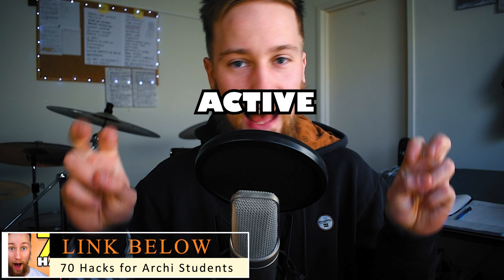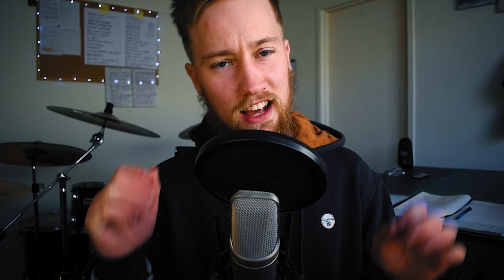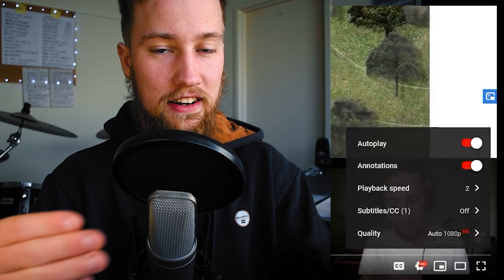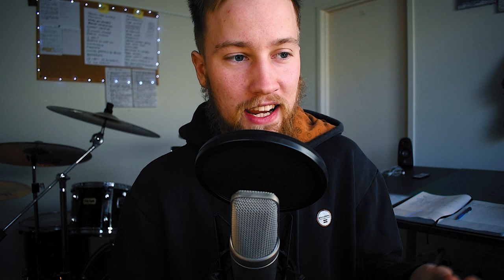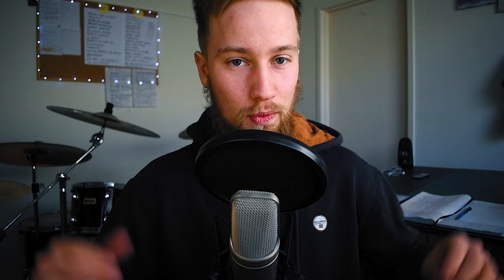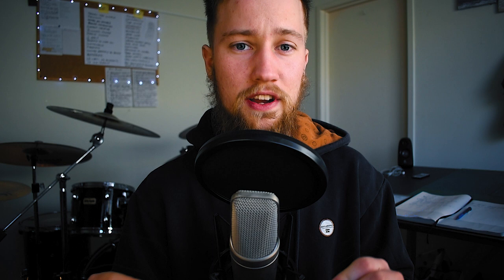Why I Watch Online Lectures at 2X Speed – Learn More in Less Time - Productivity Hack for Students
This productivity hack for students is how I make watching lectures more engaging. It allows me to learn more in less time. Do this if you want to be a more productive student.

Do you ever sit through your online lectures or videos for Uni, slumped in your chair, bored out of your mind – constantly checking how long is left before you can stop watching It? It’s important for you to watch your lectures as there’s a correlation between students who watch the lectures and students who get high grades.

However, when your lecturer is just going Ummmm and Uhhhh it makes it difficult to sit through the entire thing.

I’ve developed this idea of “Active Online Lectures” – where you control the pace of the recording to keep you actively involved in its teachings and make you more productive in school.
The idea is quite simply this: Using the recording’s controls, you set the speed of the video depending on how easily you understand what is being taught. This will help make you a more productive student.
For example,
When your teacher is talking slow, ‘umming’ and ‘uhhing’ and going on a side tangent, you speed up the recording to make it more engaging to you.
When your teacher is talking too fast, barely making sense because of the speed of his voice, talking so quick that it’s hard to follow and you lose concentration because of how fast he’s talking and you can’t keep up – slow the recording down to make it more engaging.
When your teacher opens a new slide with paragraphs of text – rather than trying to read the text while listening to him speak - pause the video to read and note it before they begin to talk about it.
You have complete control over the pace of the recording, and you can be active in engaging in the content.
Rather than passively sitting back and watching, half falling asleep in your chair, you can have control.

This productivity hack is from my new course, 70 Hacks for Archi students, which I highly recommend you sign up for. It’s free to gain access. The link is above.
Now, please note – this isn’t about rushing through your lectures just to tick them off. It’s about controlling the speed of it right to the point where it’s just fast enough you have to pay close attention to what is being said – but not so fast that you don’t understand what is being said.
It’s about finding that sweet spot where it takes 100% of your attention – your phone should be in another room; no other tabs should be open – you shouldn’t be shopping on ebay or watching Netflix while listening to a lecture. You should be controlling the video so that it requires 100% of your focus. You are being active in what is being taught and understanding the content, rather than just listening to it.
Also don’t be afraid to go back and re-watch something if you don’t understand it. You’re speeding it up anyways, so you make up for any lost time.

There’s a principle in the world called the Pareto Principle. Also known as the 80/20 rule.
The 80/20 rule describes how 20% of causes come from 80% of effects. This might seem a bit abstract, so let me give you a few examples. This is relevant for a business where 20% of customers bring 80% of the businesses sales. Or in architecture school, 20% of architecture students make 80% of the High Distinction projects.
20% of the causes come from 80% of the effects.
In this case, 20% of the lecture content has 80% of what you need to know. Meaning, the remaining 80% of the lecture content only contains 20% of what you need to know. This “active online lectures” method is a way to scrub through the lecture to locate the most important information. To find that 20% of content that gives you 80% of what you need to know.
Not only are you shortening the time you spend watching your lectures, where you can sometimes half the amount of time watching them, but you are better understanding the content so that you can actually learn the information that’s your lecturer is trying to teach you.

I encourage you to give this a go. In your next online lecture, remove all distractions and start watching the lecture at a reasonable pace. If you find you’re comfortably understanding what is being said, speed it up, if not, try to maintain that speed and focus harder on the content.
It’s a skill you’ll be getting better at. If you find that you’re not understanding the content, go back a bit and re-watch what you didn’t understand, pause it and slow down to help you grasp it. It’s not about powering through but scrubbing through the unimportant.
Continue speeding it up, pausing it, slowing it down to remain active in your online lectures.